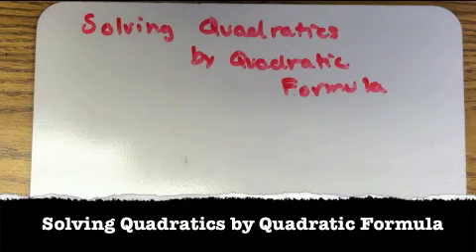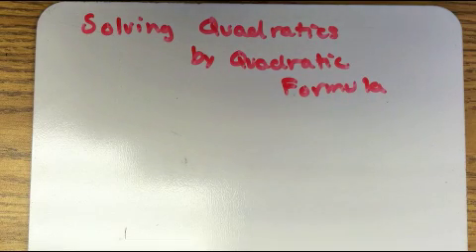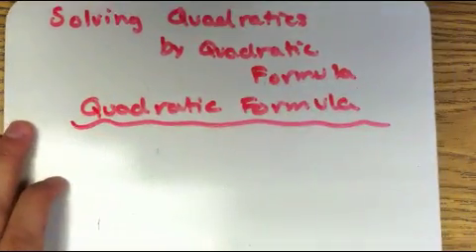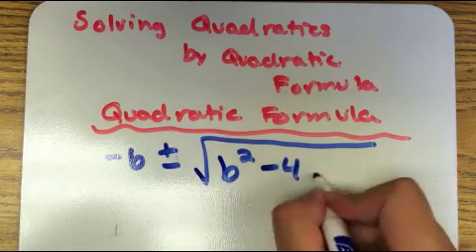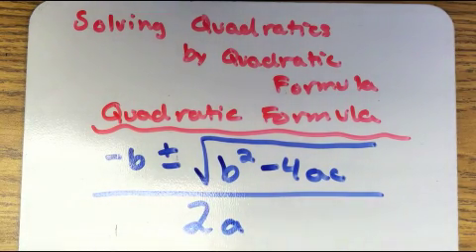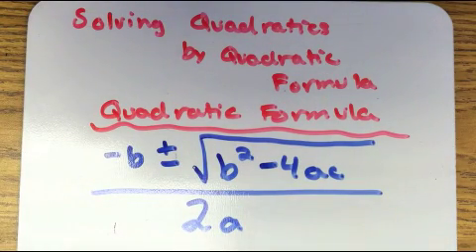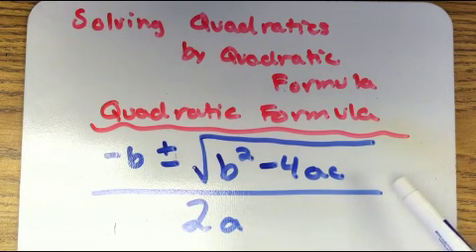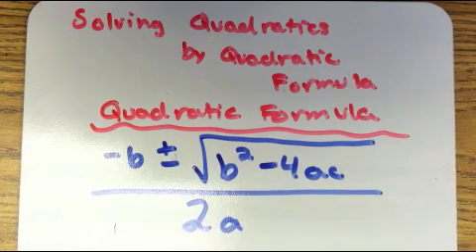Solving Quadratics by Quadratic Formula